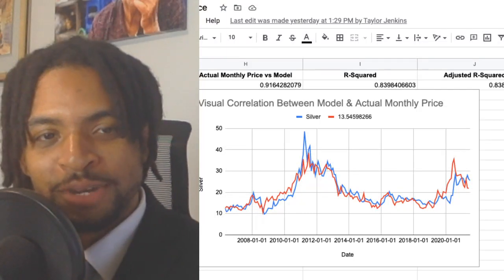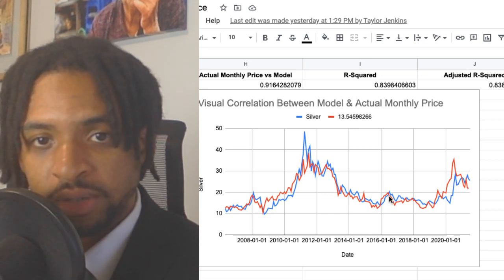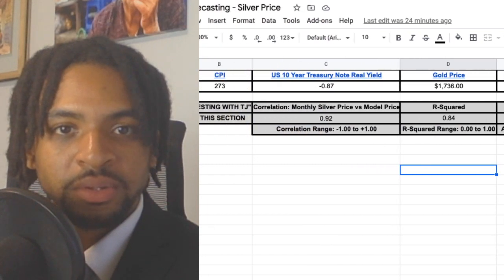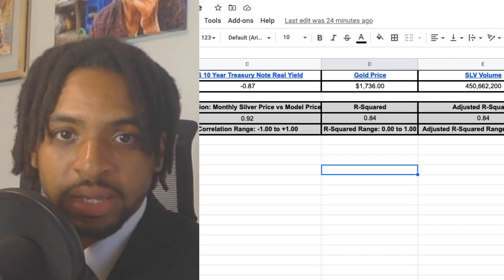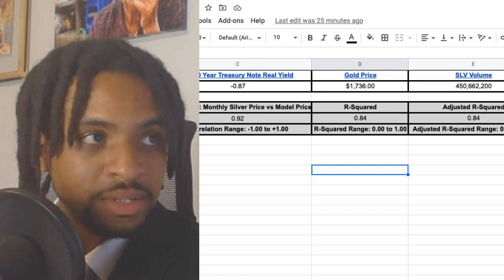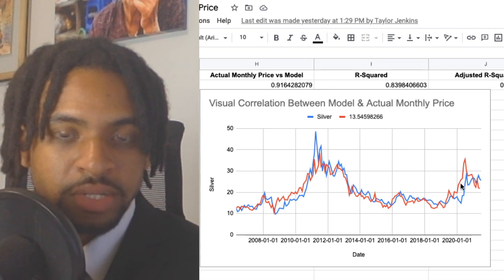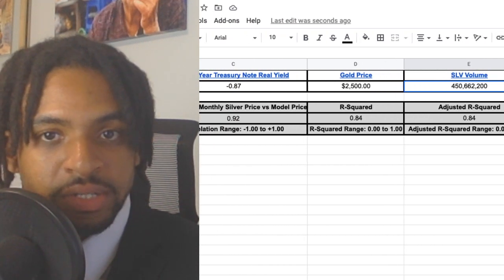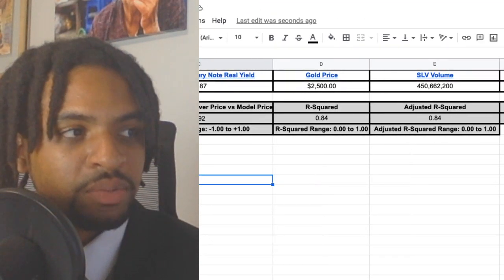MY SILVER BULLION PRICE FORECAST (HERE'S HOW MY MODEL WORKS)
☎️ CALL TJ☎️

🏃‍♂️QUICK SYNOPSIS🏃‍♂️

📖 CHAPTERS📖

Investing involves risk, including possible loss of principal.

It is not intended to be a substitute for specific individualized tax, legal, or investment planning advice. Where specific advice is necessary or appropriate, consult with a qualified tax advisor, CPA, financial planner, or investment manager.

None of the information provided is intended as investment, tax, accounting or legal advice, as an offer or solicitation of an offer to buy or sell, or as an endorsement, of any company, security, fund, or other securities or non-securities offering. The information should not be relied upon for purposes of transacting securities or other investments. Your use of the information is at your sole risk. The content is provided ‘as is’ and without warranties, either expressed or implied. Investing With TJ does not promise or guarantee any income or particular result from your use of the information contained herein.
Under no circumstances will Investing With TJ be liable for any loss or damage caused by your reliance on the information contained herein. It is your responsibility to evaluate any information, opinion, or other content contained. Please seek the advice of professionals regarding the evaluation of any specific content. Information on this website should not be considered a solicitation to buy, an offer to sell, or a recommendation of any security in any jurisdiction where such offer, solicitation, or recommendation would be unlawful or unauthorized.
The information on this site is provided “AS IS” and without warranties of any kind either express or implied. To the fullest extent permissible pursuant to applicable laws, Investing With TJ disclaims all warranties, express or implied, including, but not limited to, implied warranties of merchantability, non-infringement, and suitability for a particular purpose.
Investing With TJ does not warrant that the information will be free from error. None of the information provided on this website is intended as investment, tax, accounting or legal advice, as an offer or solicitation of an offer to buy or sell, or as an endorsement of any company, security, fund, or other securities or non-securities offering. The information should not be relied upon for purposes of transacting securities or other investments. Your use of the information is at your sole risk. Under no circumstances shall Investing With TJ be liable for any direct, indirect, special or consequential damages that result from the use of, or the inability to use, the materials in this site, even if Investing With TJ or a Investing With TJ authorized representative has been advised of the possibility of such damages.
In no event shall Investing With TJ  have any liability to you for damages, losses, and causes of action for accessing this site. Information on this website should not be considered a solicitation to buy, an offer to sell, or a recommendation of any security in any jurisdiction where such offer, solicitation, or recommendation would be unlawful or unauthorized.